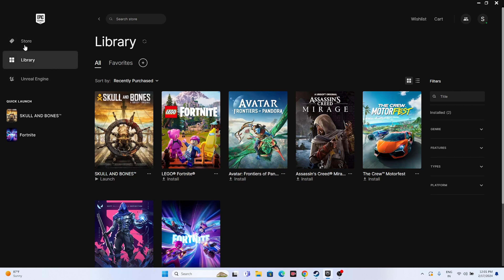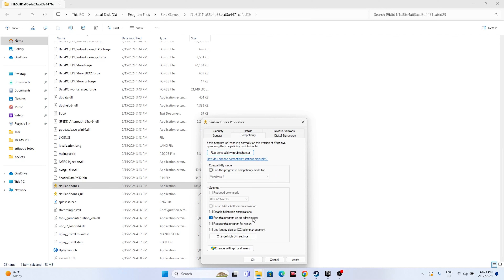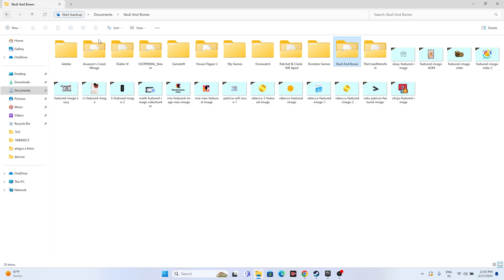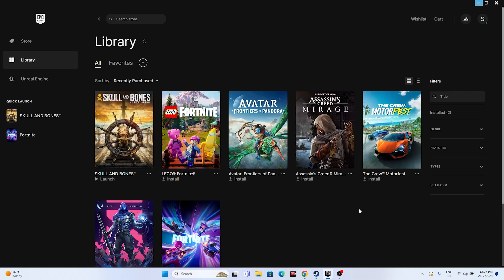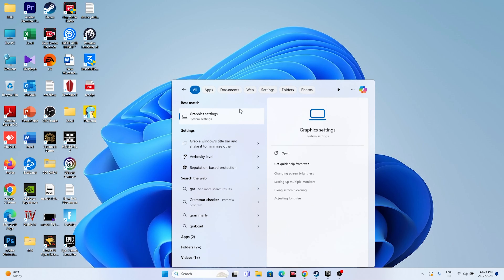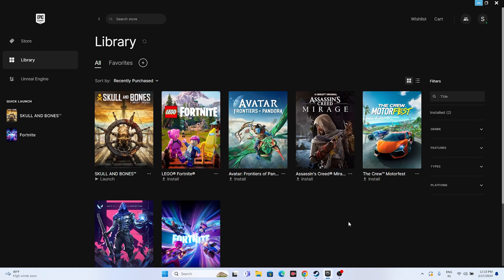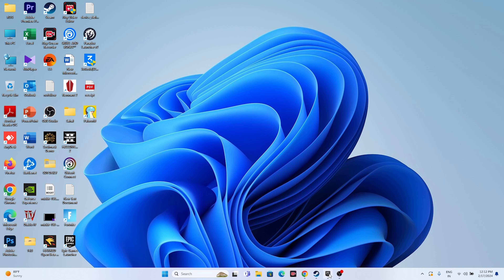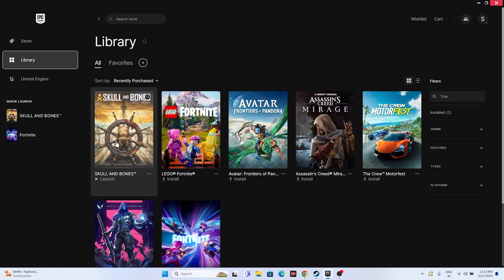How to Fix Skull And Bones Not Loading or Stuck On Loading Screen On PC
Skull and Bones, the highly anticipated action-adventure game from Ubisoft, has enthralled players with its immersive pirate-themed gameplay. However, some players have encountered frustrating issues where the game gets stuck on the splash screen or loading screen, hindering their gaming experience.

CHAPTERS IN THIS VIDEO :
0:00-INTRO
0:38-DO A RESTART
1:29-LAUNCH THE GAME FROM INSTALATION FOLDER
2:06-RUN THIS PROGRAM AS ADMINISTRATOR
2:18-RUN THE PROGRAM IN COMPATIBILITY
2:39-DATE,TIME AND REGION CORRECT
3:34-DELETE THE SAVED GAME FILES
4:06-ALLOW THE GAME TO WINDOWS SECURITY
5:28-DISCONNECT USB CONNECTED, LAUNCH THE GAME AND CONNECT IT BACK
6:03-PERFORM CLEANBOOT
6:34-CLOSE OVERLAY APPLICATIONS
7:26-RUN THE GAME ON DEDICATED GRAPHICS CARD
8:03-INCREASE VRAM
9:04-UPDATE GRAPHICS CARD
10:08-INSTALL VISUAL C++
10:38-UPDATE WINDOWS
11:18-TYPE THESE COMMANDS IN LAUNCH OPTIONS
11:54-UNINSTALL AND REINSTALL THE GAME
12:14-CONCLUSION

THIS VIDEO ALSO ANSWER FOLLOWING QUESTION :
How to Fix  Skull And Bones Not Loading
How to Fix  Skull And Bones Stuck on Loading Screen